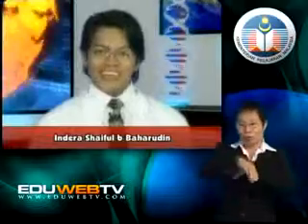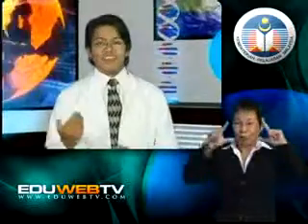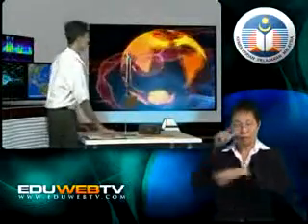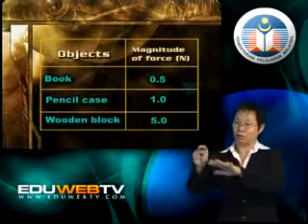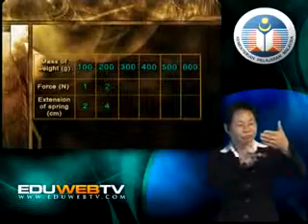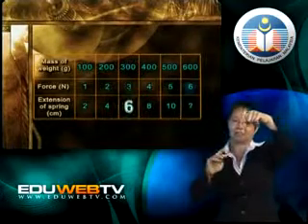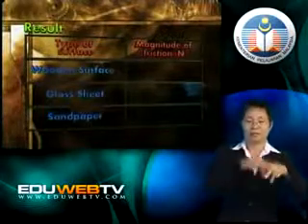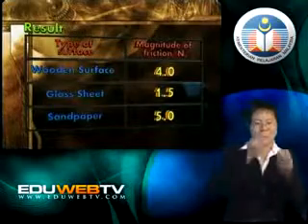SCIENCE : Form 2 - Measuring And FrictionalForce